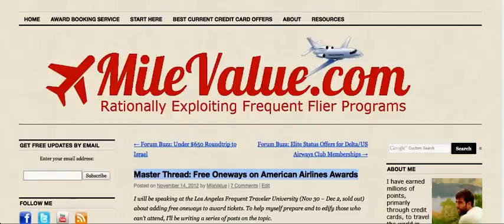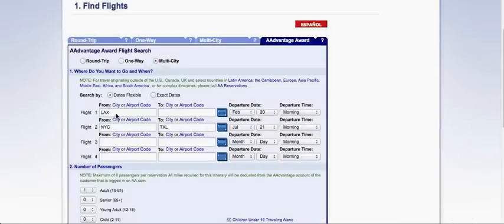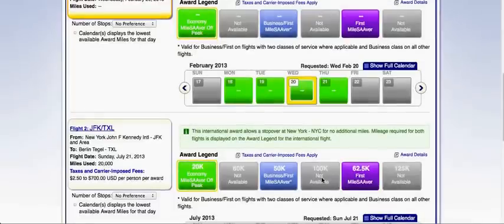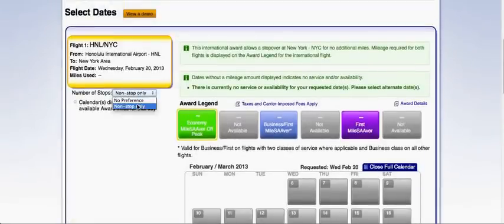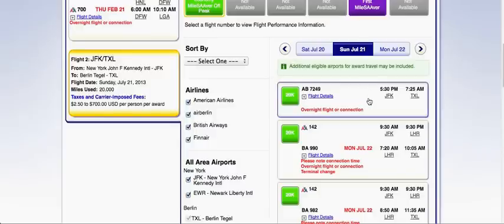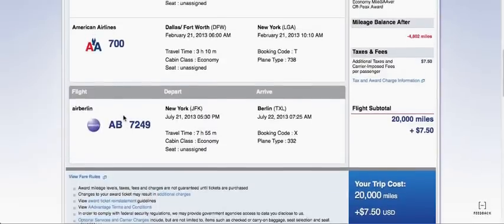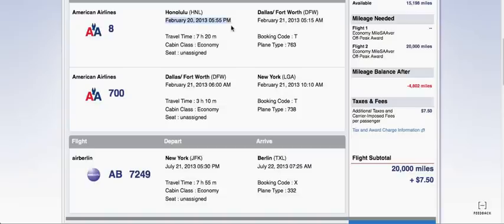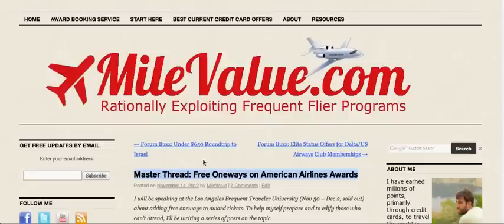How to Book Free Oneways on American Airlines Awards